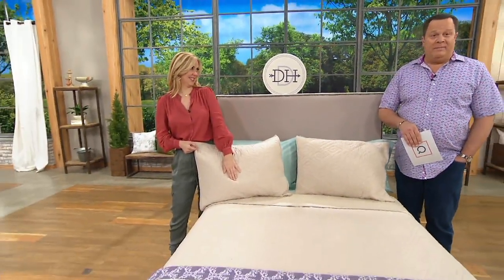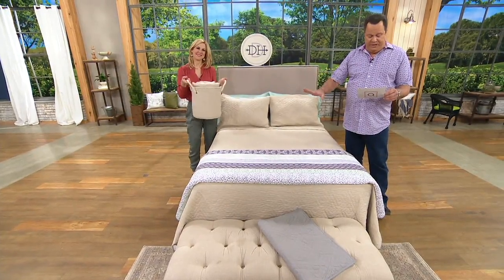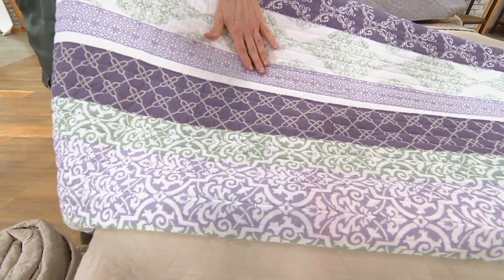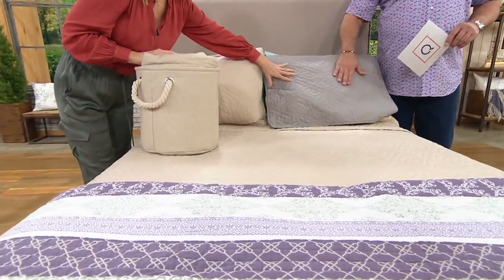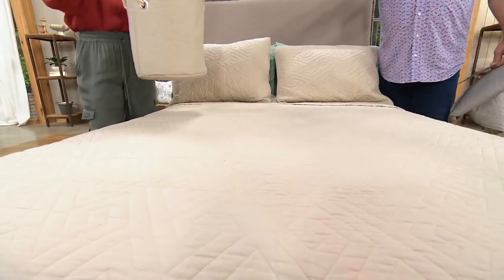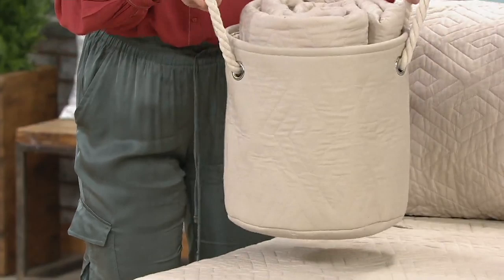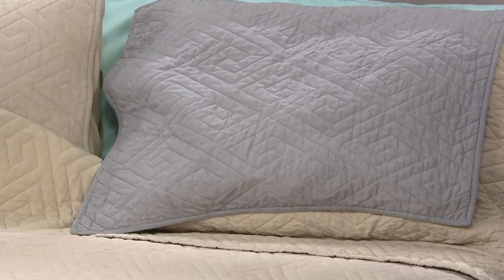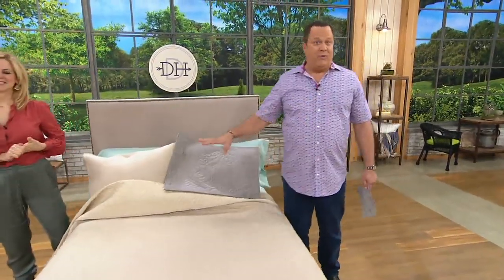Home Reflections Quilt with Shams and Storage Bin on QVC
Home Reflections Quilt with Shams and Storage Bin

Shed winter's heavy blankets and feel lighter instantly--with a cooler quilt set that keeps you cocooned in comfort and is equally at home in a sleek downtown loft or farmhouse-chic master. And it comes with a super-cute storage bin. How cool is that? From Home Reflections&reg; Decor.